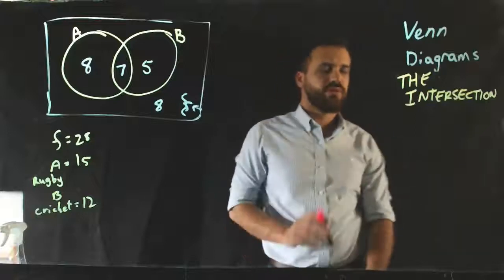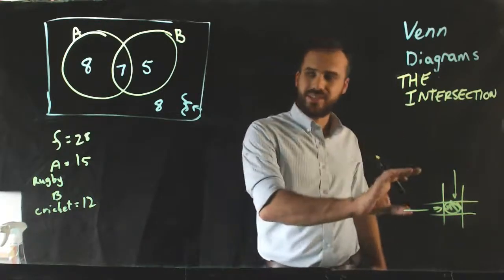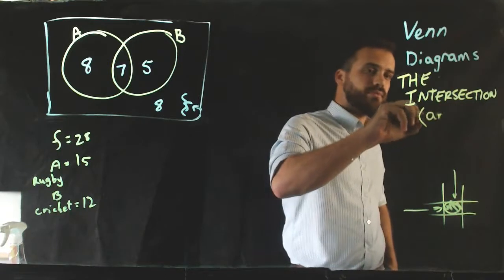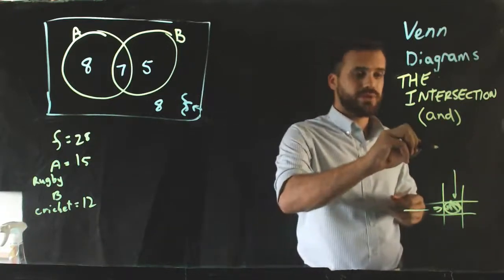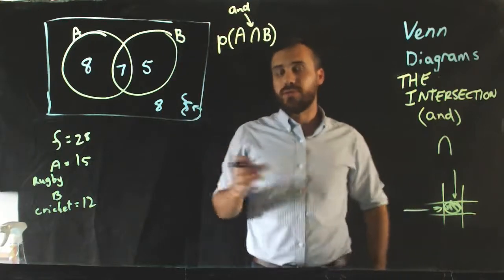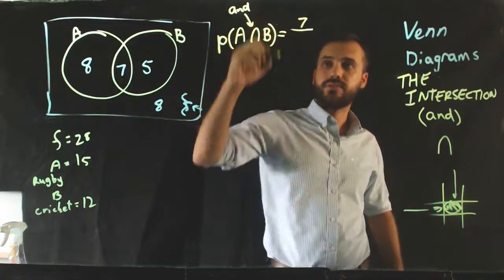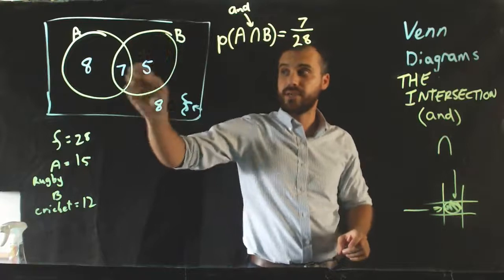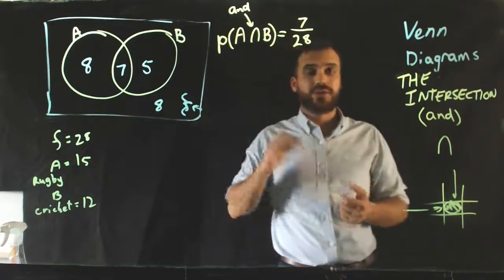Venn Diagrams the intersection